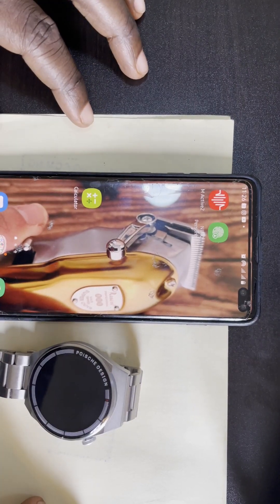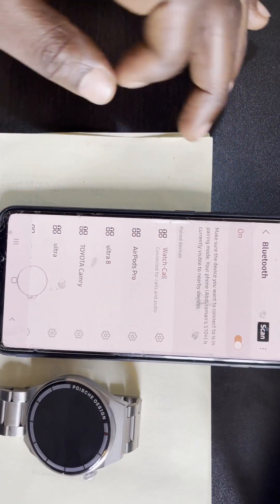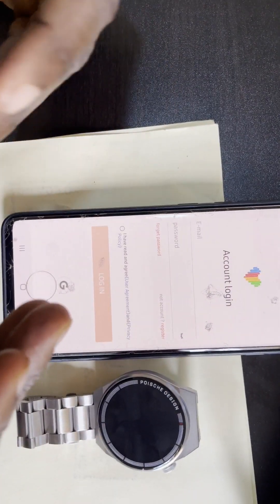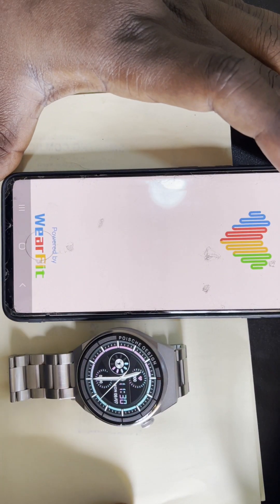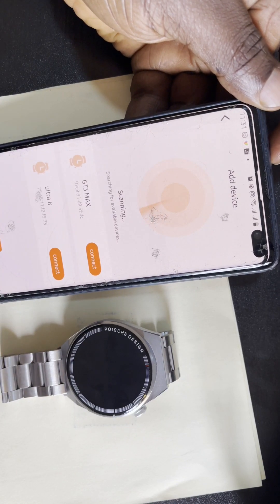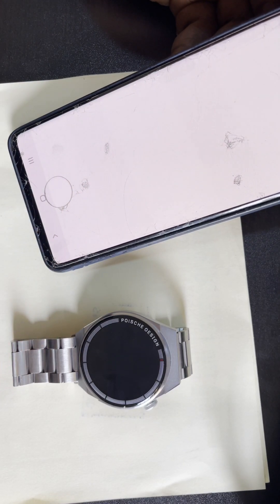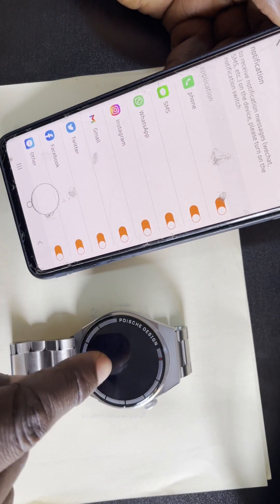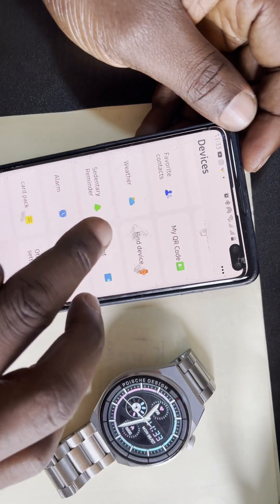How to Connect GT3 Max to Phone